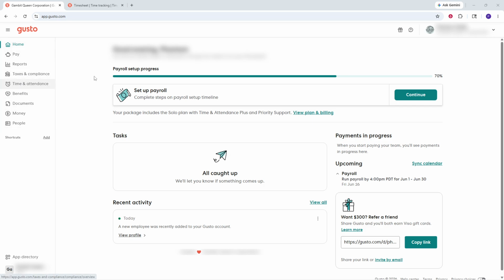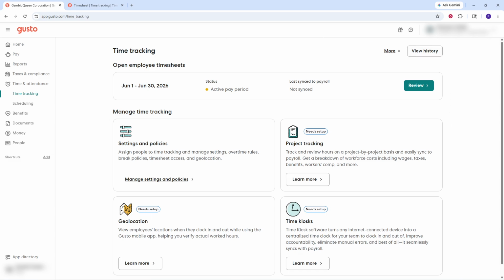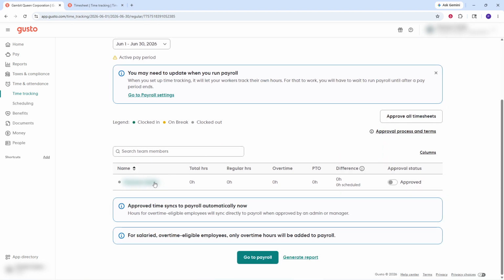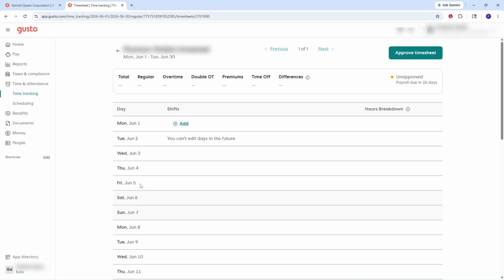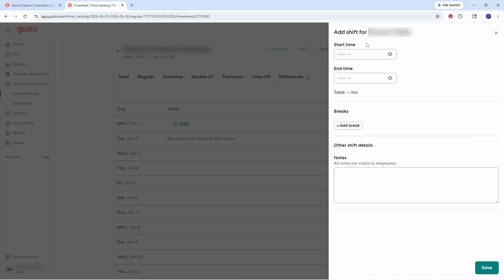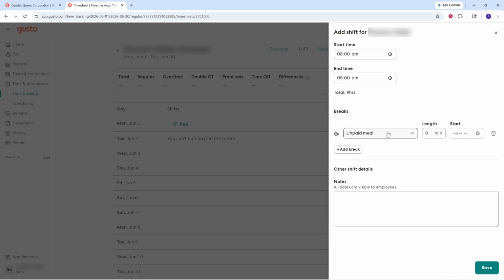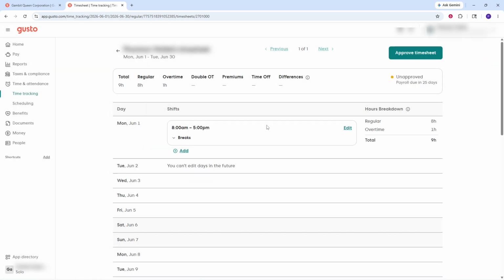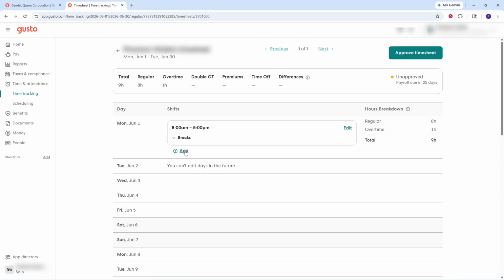How to Record Time Using Gusto's Internal Time Tracker [2026 Full Guide]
In today’s video, I’ll show you how to record time using Gusto's internal time tracker step by step. Whether you're tracking employee hours, monitoring shifts, or managing payroll accuracy, this guide will help you use Gusto's built-in time tracking tools effectively.

You'll learn how to record work hours, submit timesheets, review tracked time, and prepare hours for payroll processing within Gusto.